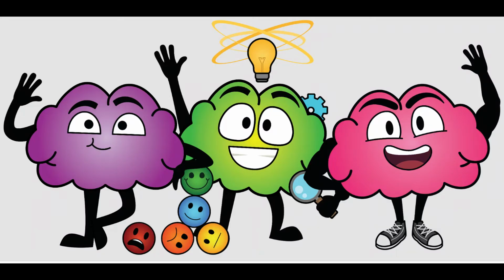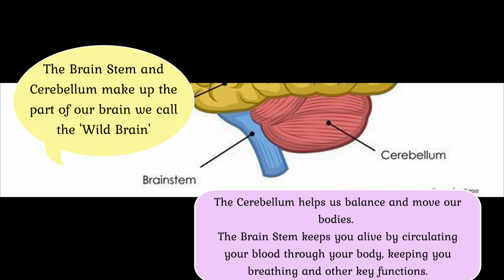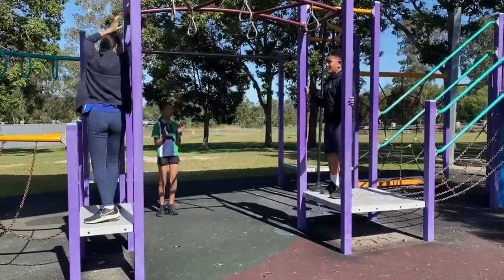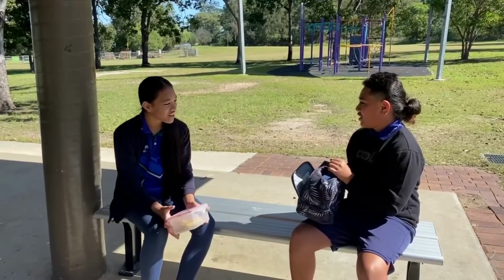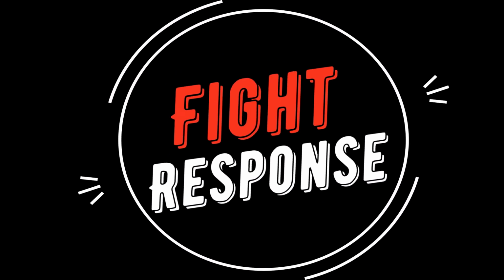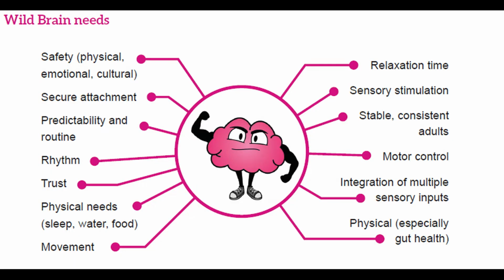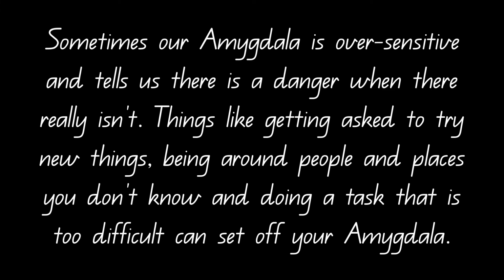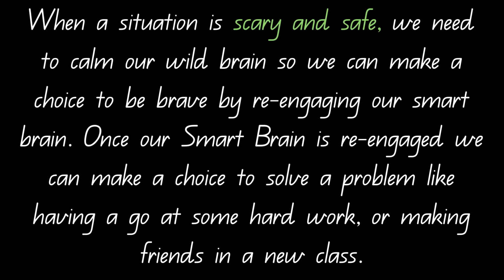PBEL Weeks 3 & 4, Term 3 - I Can Calm My Wild Brain